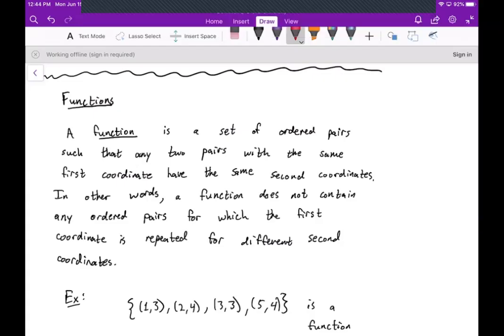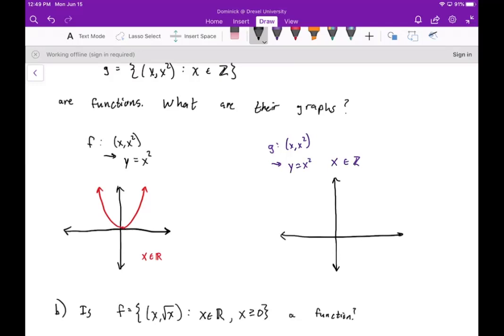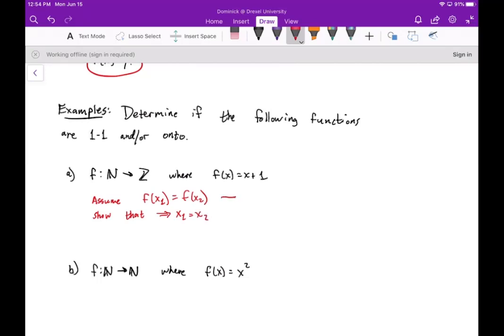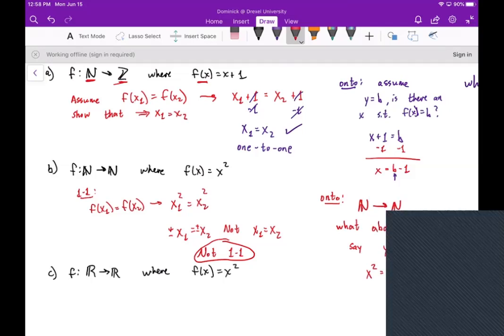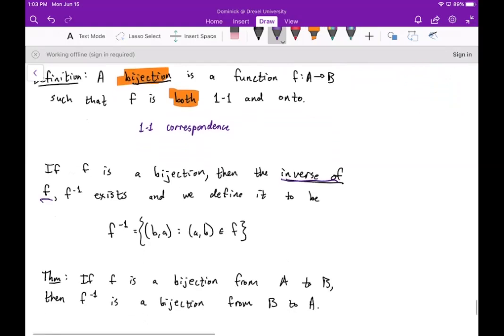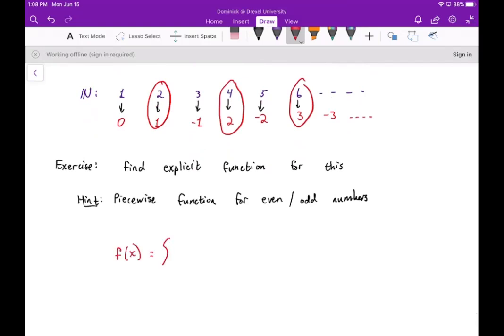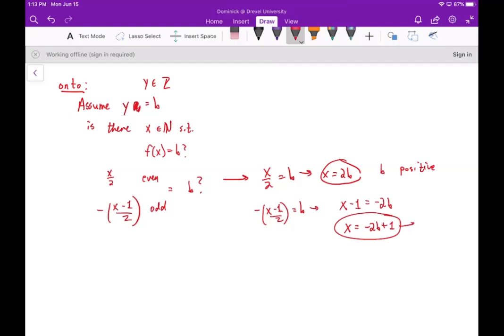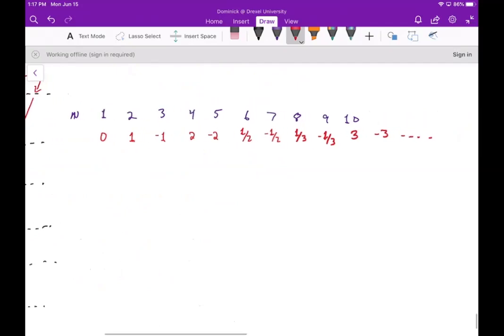Functions, Bijections, and Cardinality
Description and several examples of functions in a set environment.  Domain, range, one-to-one, onto, bijections, inverse functions, and cardinality bijections are all covered.